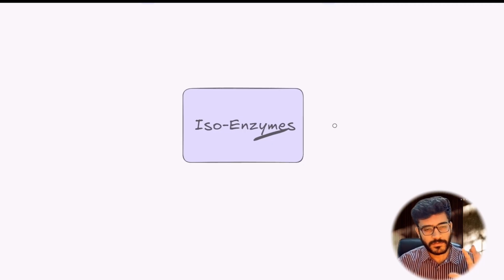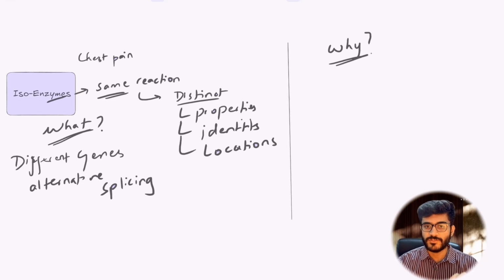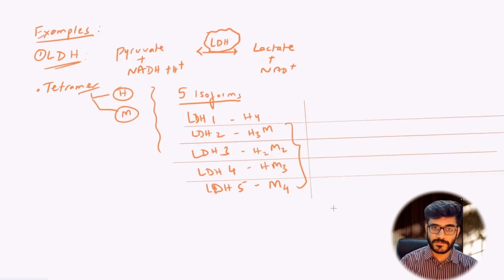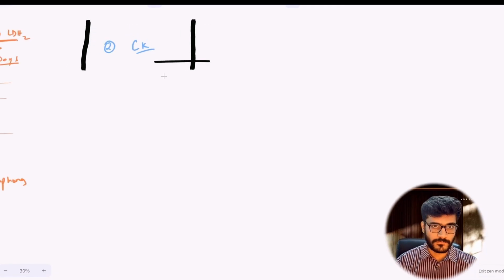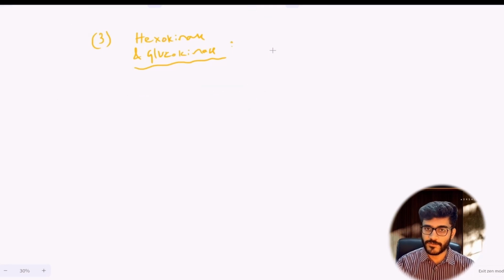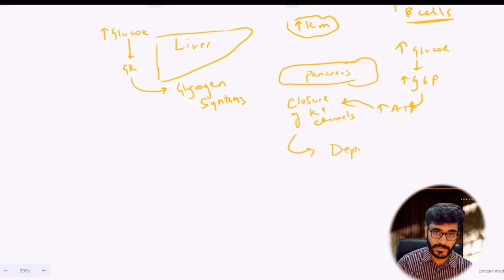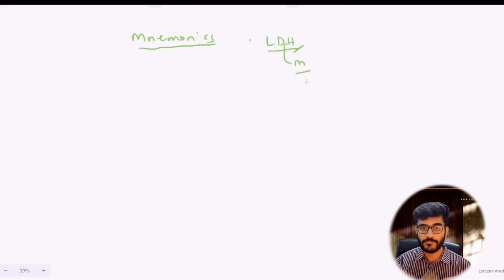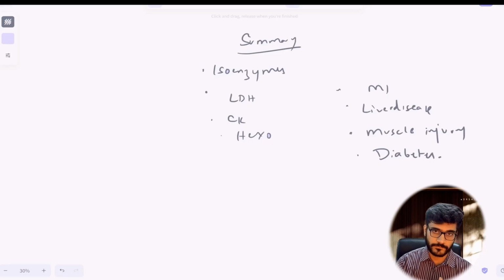Isoenzymes Biochemistry (LDH, CK-MB, Hexokinase vs Glucokinase) | Clinical Significance Explained!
In this video, Dr. Saif explains ISOENZYMES in biochemistry in a way that is both exam-oriented and clinically powerful—showing how isoenzymes help pinpoint tissue damage in real life (like differentiating myocardial infarction from muscle injury).

You’ll learn the definition of isoenzymes, why the body needs them, the difference between isoenzymes vs allozymes, and the most important clinical isoenzyme patterns (LDH flip, CK-MB rise/peak, and hexokinase vs glucokinase Km differences).

✅ What you will learn in this lecture:
- What are isoenzymes? (Same reaction, different molecular forms + different tissue distribution)
- Why isoenzymes matter clinically (biochemical “detectives” for tissue injury)
- Isoenzymes vs allozymes (single individual vs population variants)
- LDH isoenzymes (H & M subunits, LDH1–LDH5) + LDH flip in MI
- Creatine kinase isoenzymes (CK-MM, CK-BB, CK-MB) + CK-MB timing in MI
- Hexokinase vs glucokinase (Km, inhibition by G6P, liver/beta-cell role, diabetes link)

⏱️ TIMESTAMPS / CHAPTERS (click to jump):
0:00 Introduction + clinical case (chest pain in ER)
1:27 What are isoenzymes? (definition + properties like Km/Vmax)
2:10 Why do we need isoenzymes? (tissue-specific metabolic needs)
2:37 Isoenzymes vs allozymes (exam-friendly distinction)
3:37 LDH isoenzymes: structure, subunits, isoforms
4:55 LDH1 vs LDH5 (function + aerobic vs anaerobic relevance)
6:04 LDH flip in myocardial infarction + clinical notes
6:52 Creatine kinase (CK): function + isoforms
8:14 CK-MB: clinical relevance + rise/peak/normalization timeline
9:13 Hexokinase vs glucokinase (Km, inhibition, tissue distribution)
11:33 Glucokinase in beta cells + insulin secretion + diabetes link
12:21 Regulation of isoenzymes (transcriptional, allosteric, substrate levels)
14:54 Summary + final takeaways (LDH, CK, Hexo vs Gluco)

🎯 Best for:
- MBBS / BDS students
• Medical entrance prep
• Clinical biochemistry revision
• USMLE-style conceptual clarity